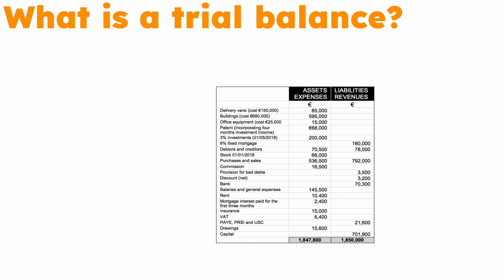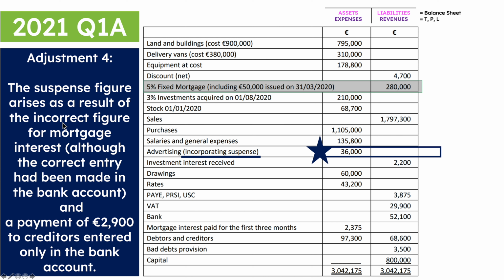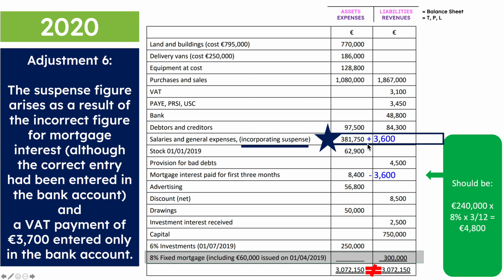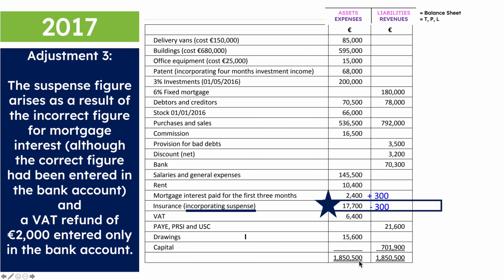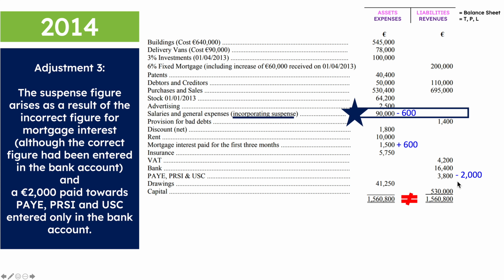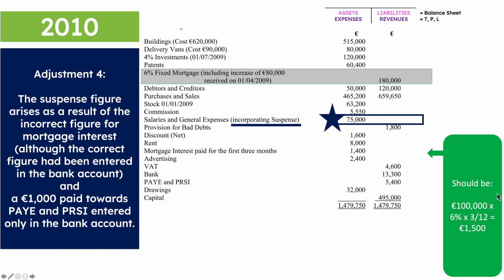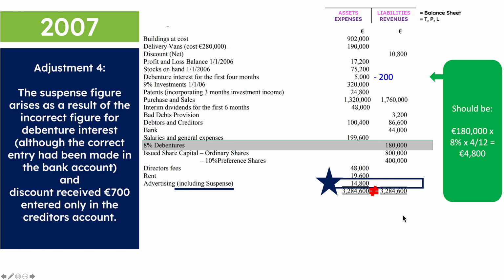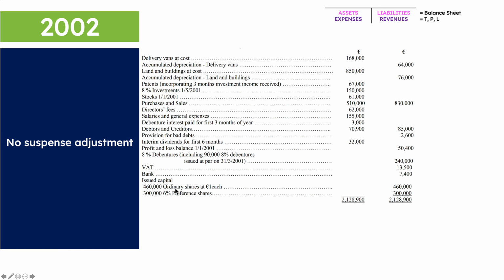SUSPENSE - FINAL ACCOUNT ADJUSTMENTS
Q1 FINAL ACCOUNT ADJUSTMENTS - SUSPENSE